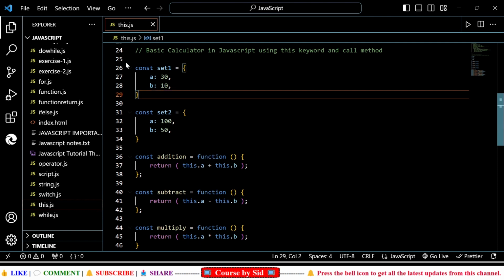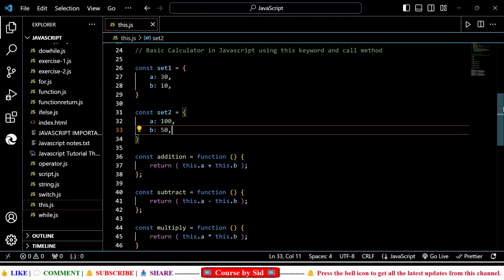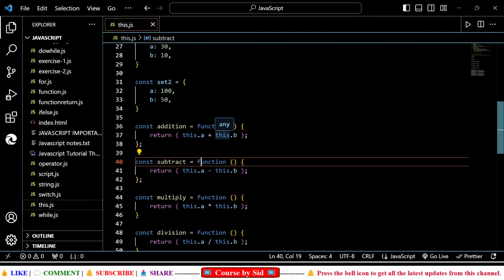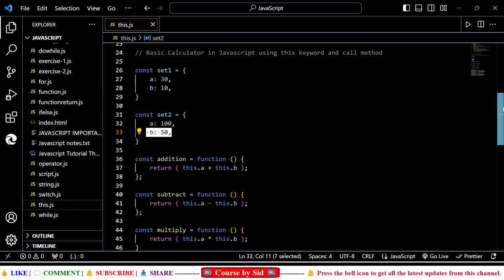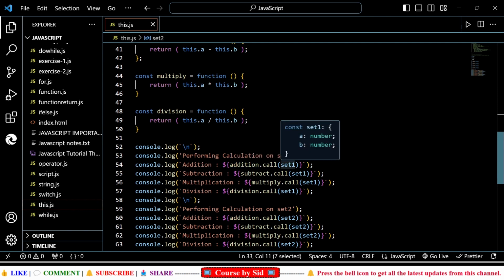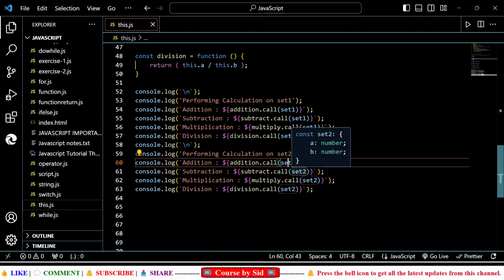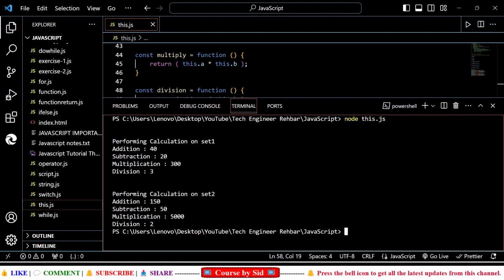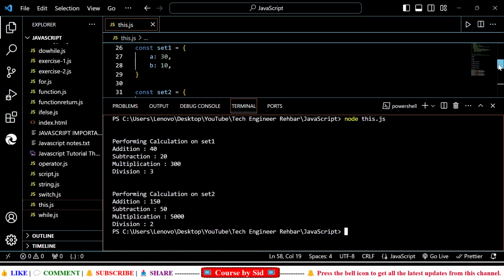Call ( ) method with calculator example | JavaScript Tutorial-25 for Beginners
👋 Hi, In this video we'll see call ( ) method in JavaScript with calculator example . We will also see objects, this keyword and functions.